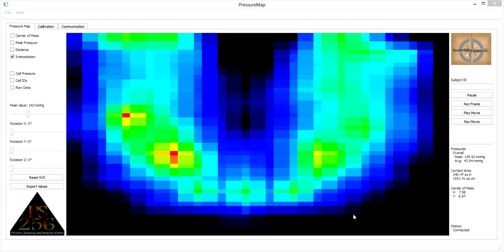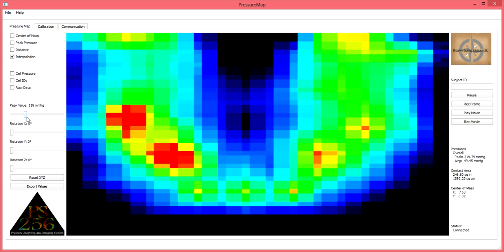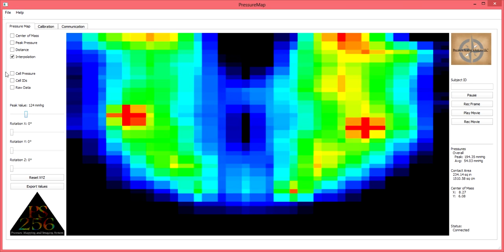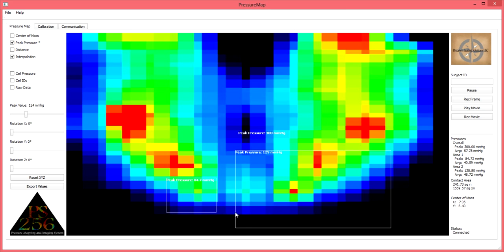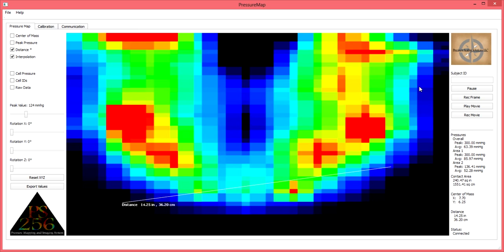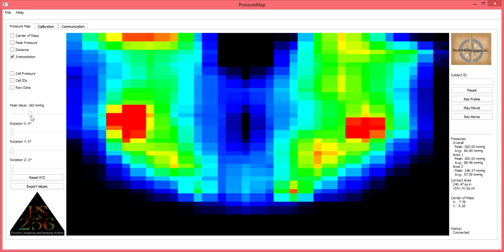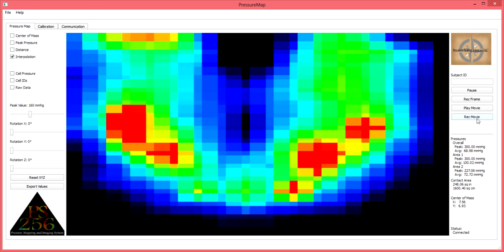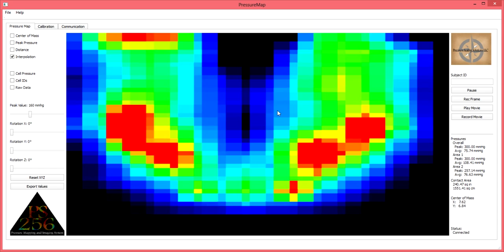Precision's PS 256 Pressure Mapping Features Tutorial - Wheelchair Seating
Finally, an affordable pressure mapping system!  Precision Seating Solutions is proud to present the newest technology in pressure mapping at a cost which is well within every facility's budget.  Precision's pressure mapping system is compatible with any Windows computer software, easy to use and has every clinical feature the high dollar systems have, for thousands of dollars less than it's competitors.  This is truly a must see!  Watch the Features Tutorial here, and visit us at our